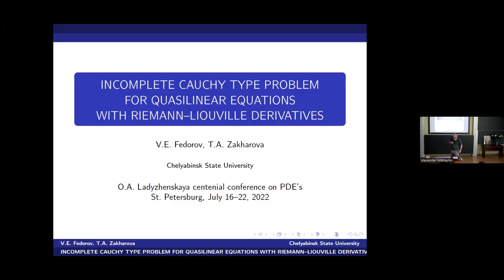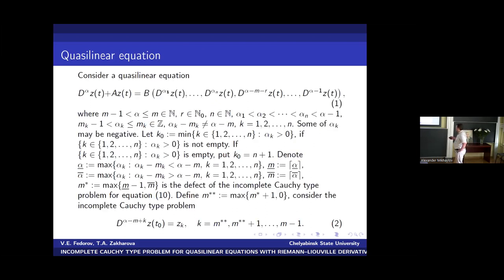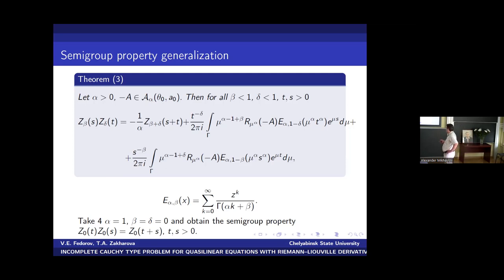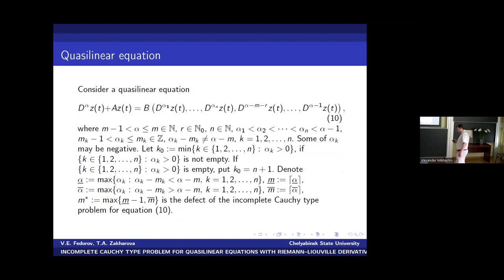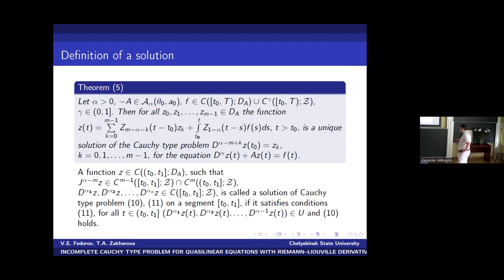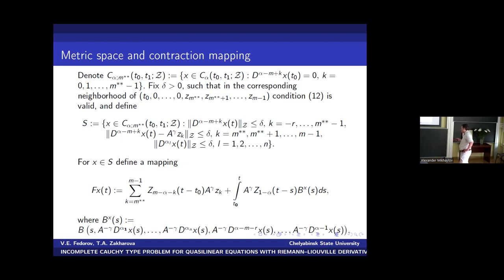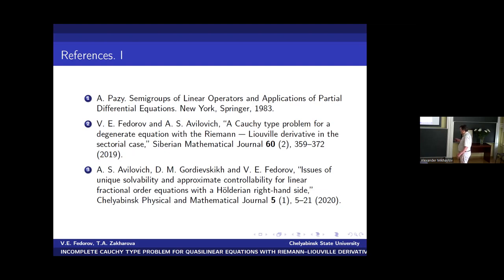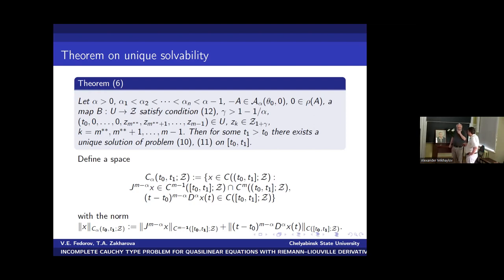V.E. Fedorov | Incomplete Cauchy type problem for quasilinear equations with Riemann-Liouville deriv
Vladimir E. Fedorov (Chelyabinsk State University)
Incomplete Cauchy type problem for quasilinear equations with Riemann — Liouville derivatives